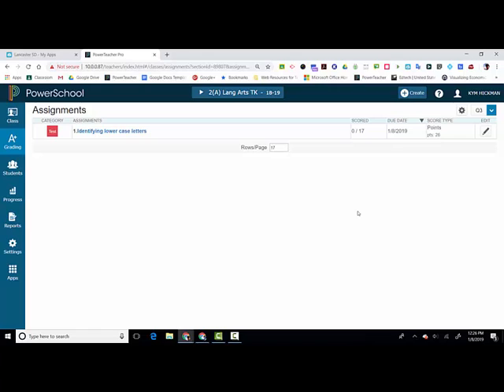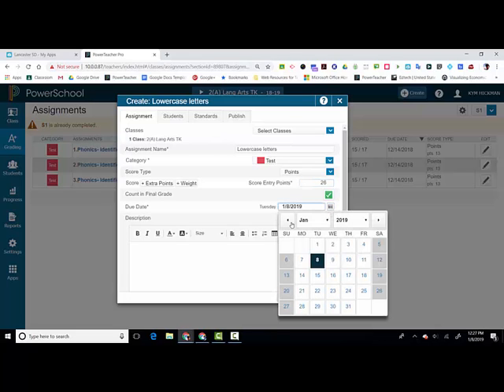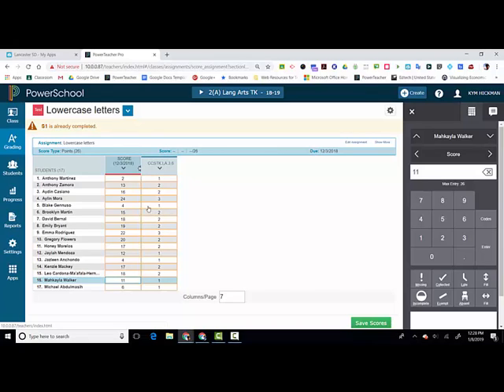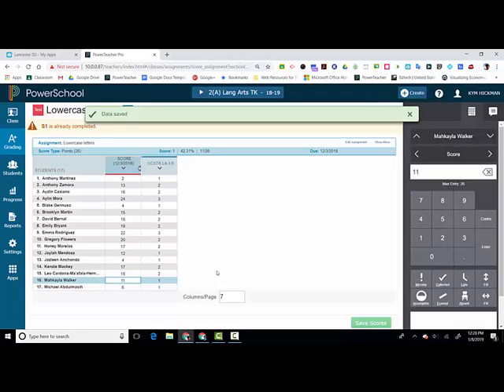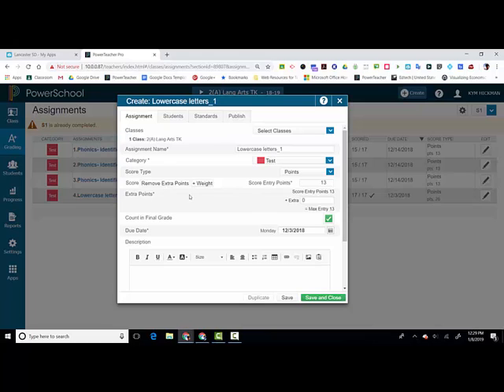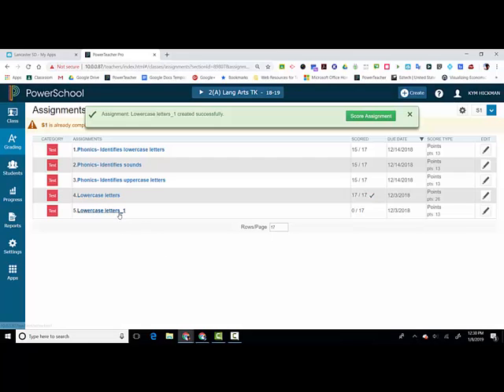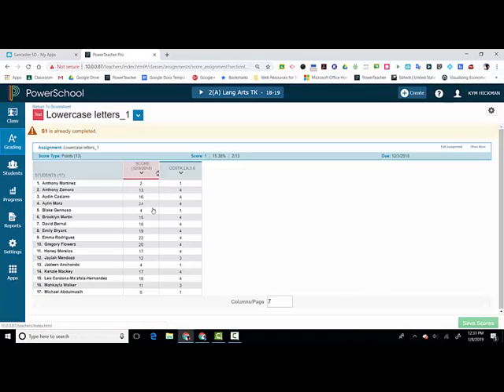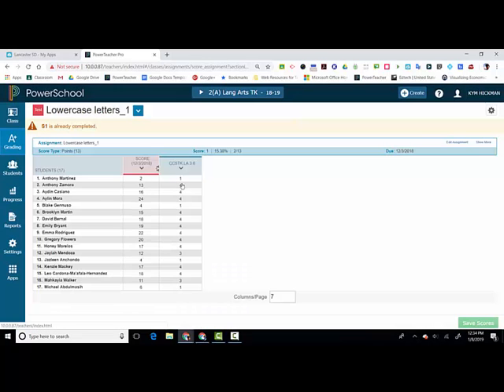TK Standards Grades